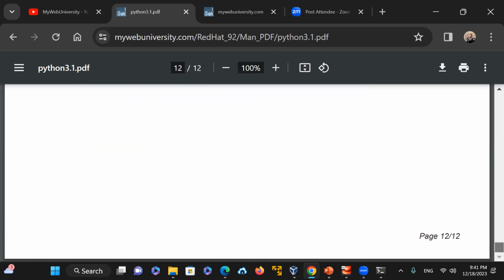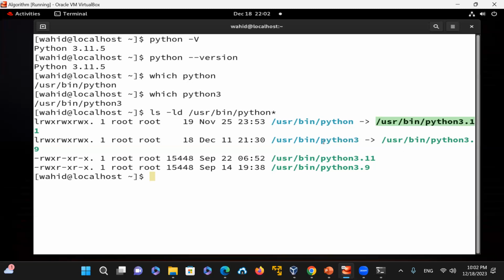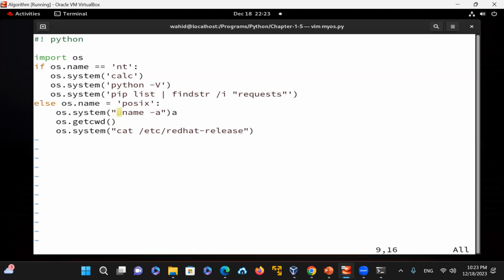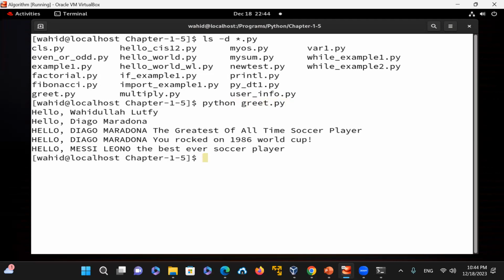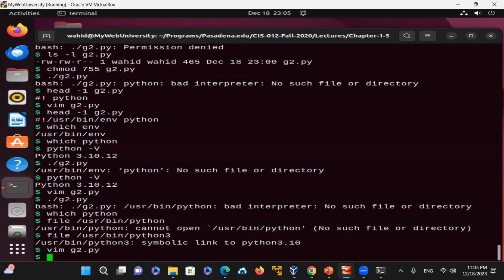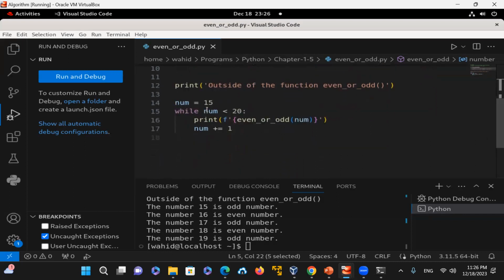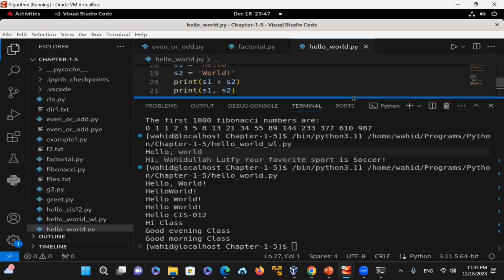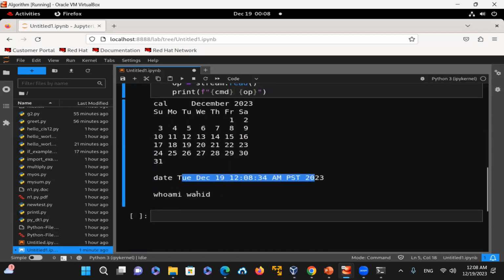Python Basics (Variables, Data Types, Expressions, Assignments, If, For, & While Loops) Video num 3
Python Basics on Red Hat Enterprise Linux 9.3 version
Using Python, Visual Studio Code IDE, and Jupyter-lab IDE.

Happy Learning!